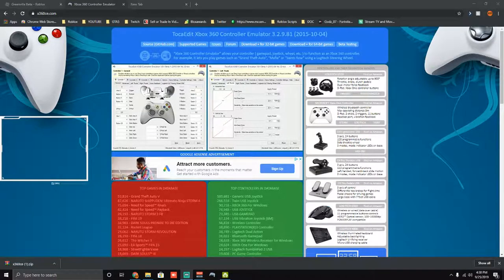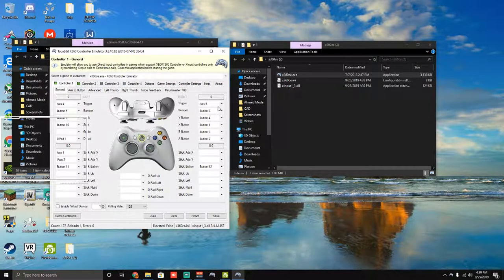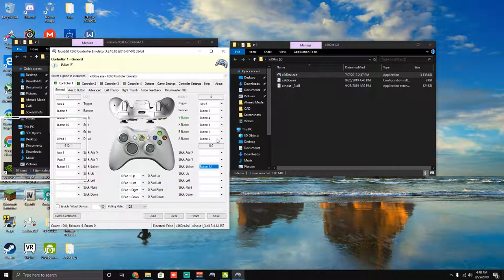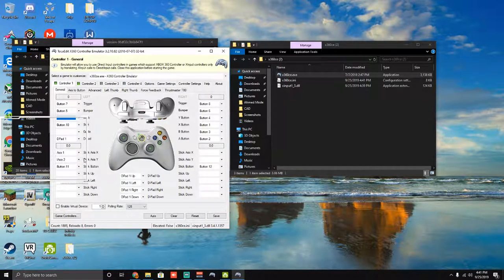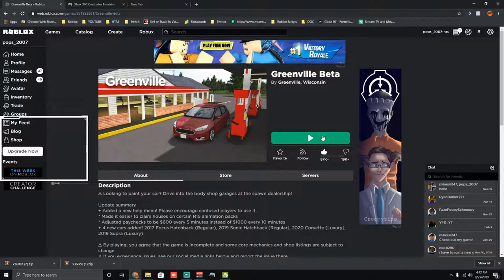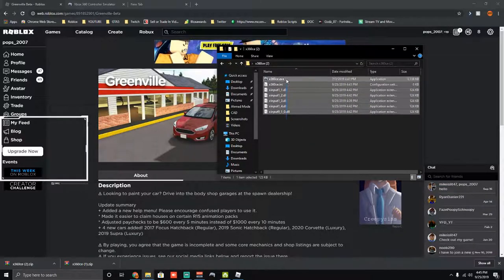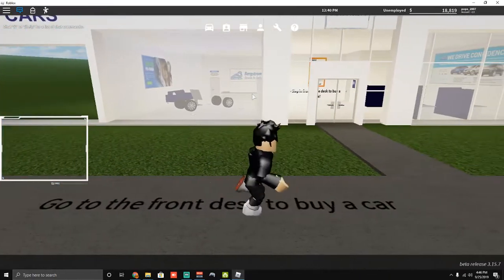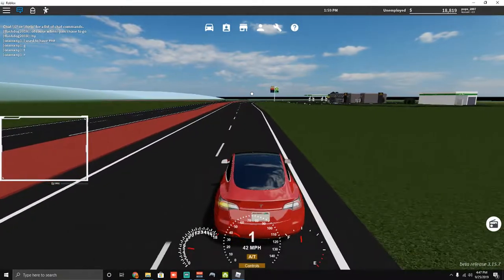HOW TO USE A STEERING WHEEL ON ROBLOX!!!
Today, I'm going to show you how to use a steering wheel on roblox!